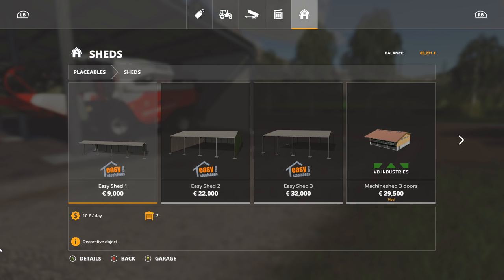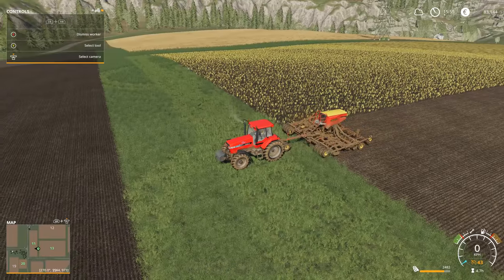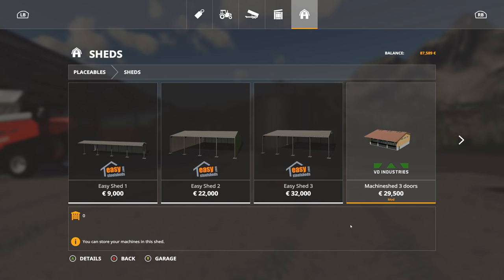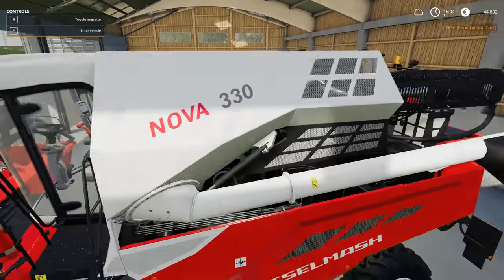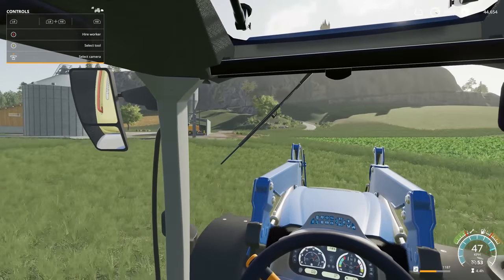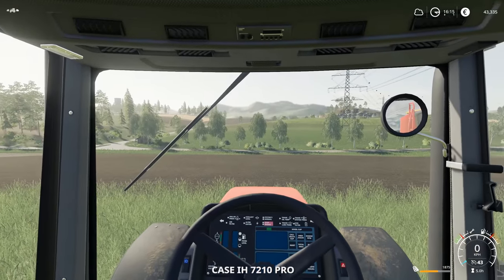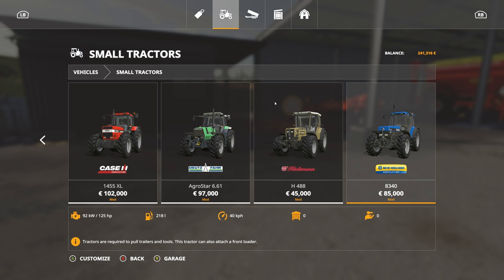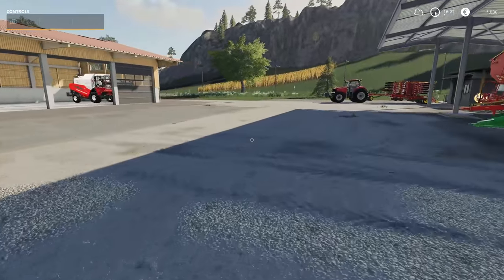Let's Play Farming Simulator 19 - Felsbrunn #9 - Accidental tractor upgrade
Welcome to my let's play series for Farming Simulator 19!  We are playing on the Felsbrunn maps from Giants with minimal mods installed.